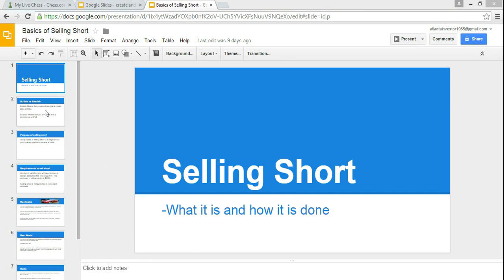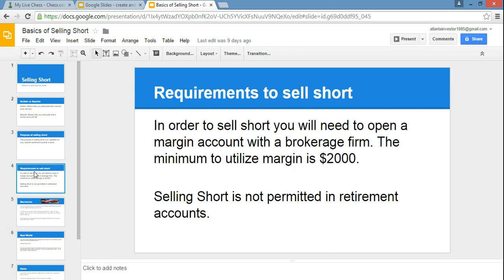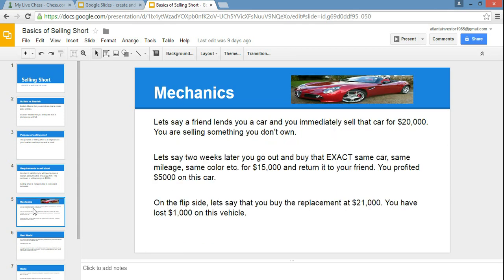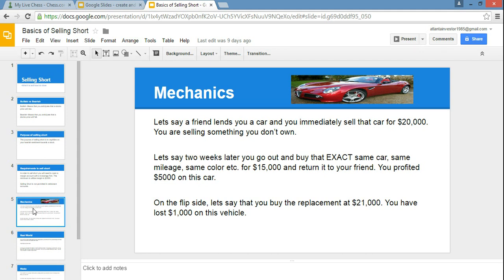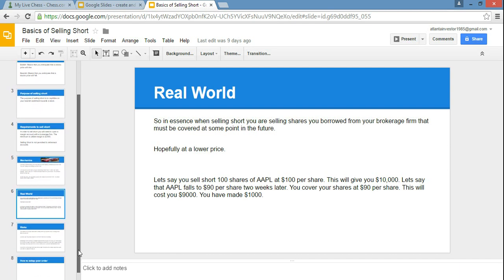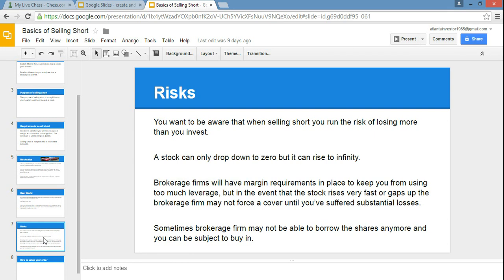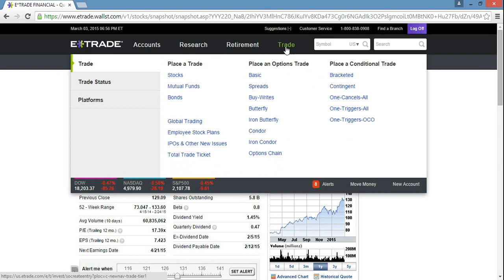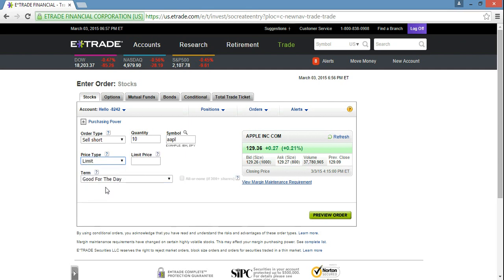Selling a Stock Short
Basics of Selling a Stock Short